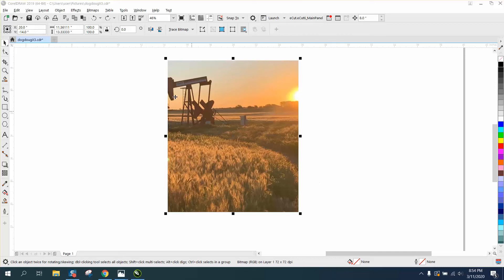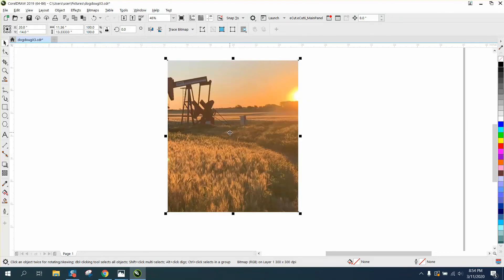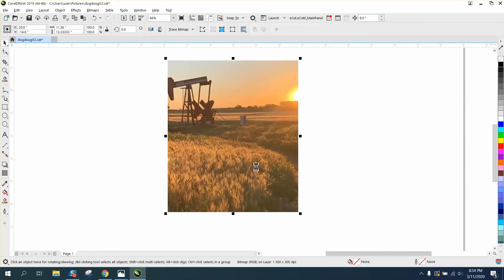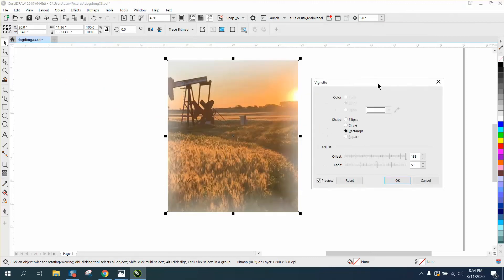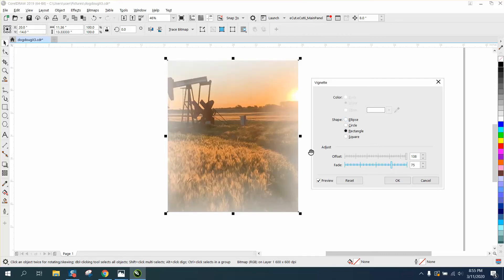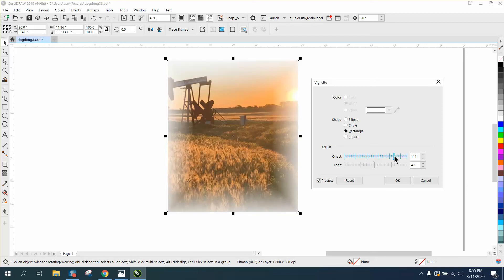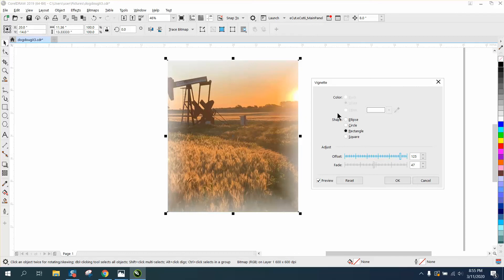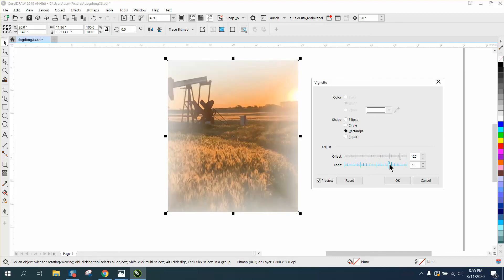Corel Draw Tips & Tricks Vignette to fade edges